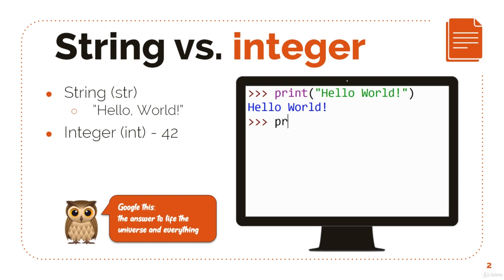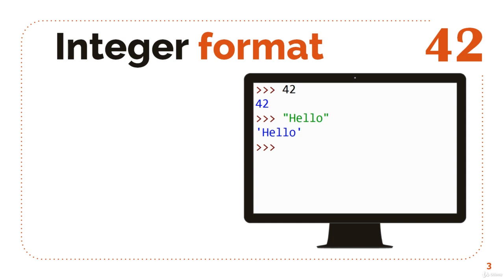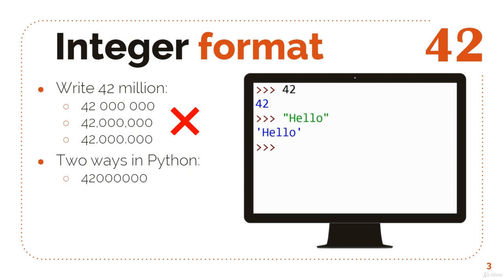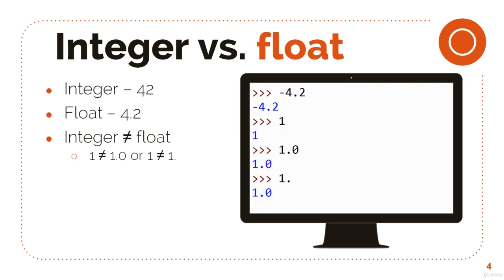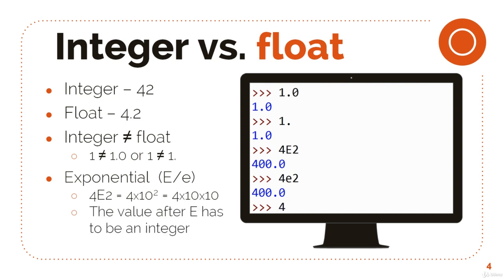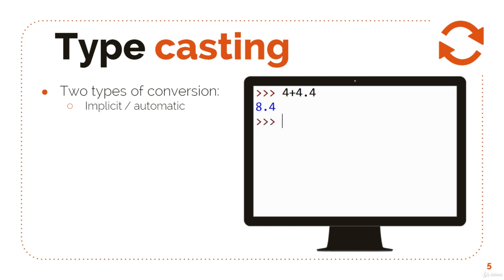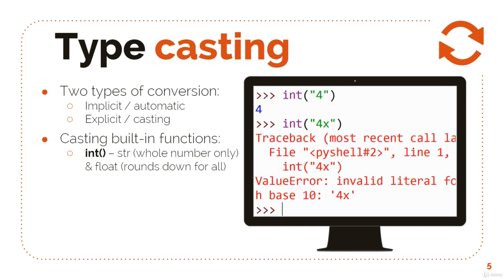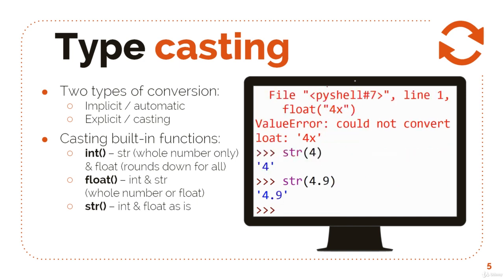6 Data Types